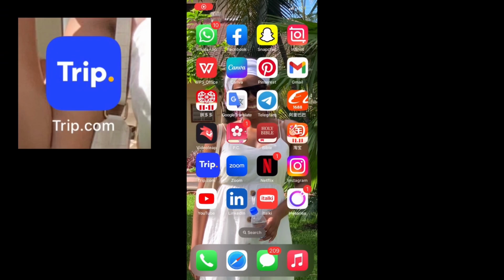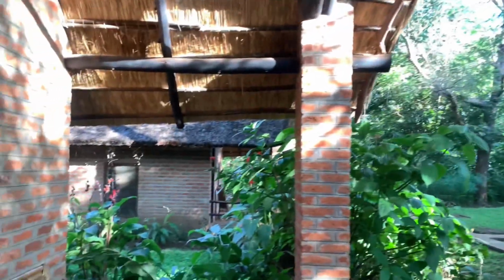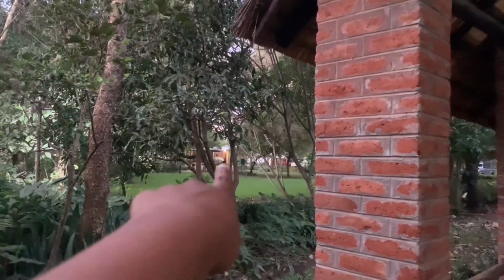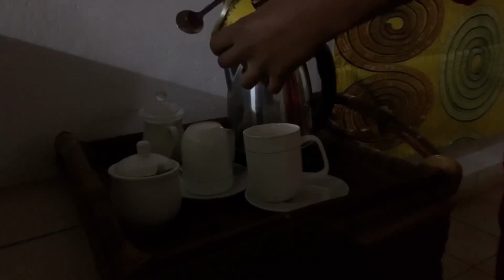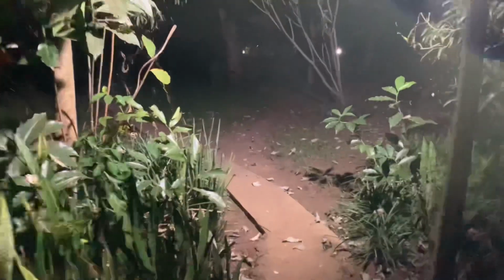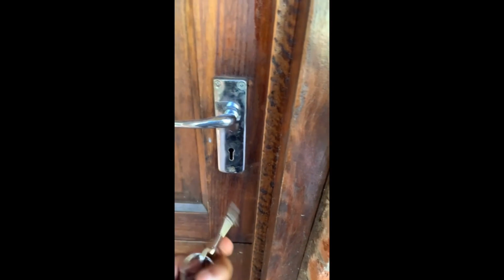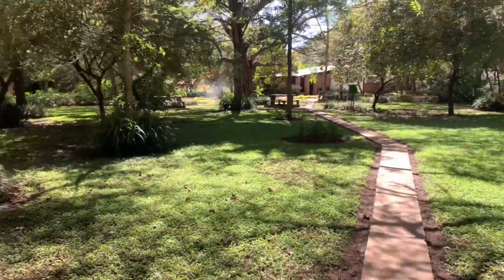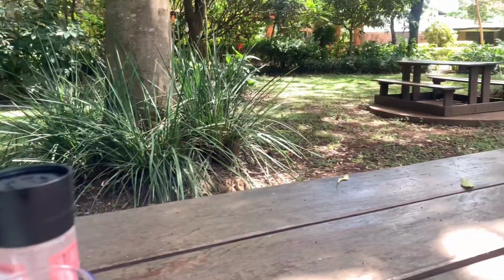🌸Accommodation in Lilongwe,Malawi 🇲🇼 || My first SOLO staycation 😍 @Barefoot Lodge and Safaris😁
Hello ma Happy People 😍,

This video is long overdue but guess what it’s finally 😍🤩🎉💃🎊…l Hope you guys are excited, l really enjoyed doing the solo staycation and l would highly recommend it to anyone 😁….Anyways do enjoy the video and don’t forget to subscribe 😍🎊🎉💃🤩 thank you 🫶

From,
The Happiest girl in the entire world 😍🤩🎉🎊💃